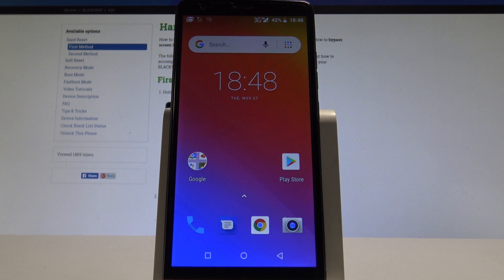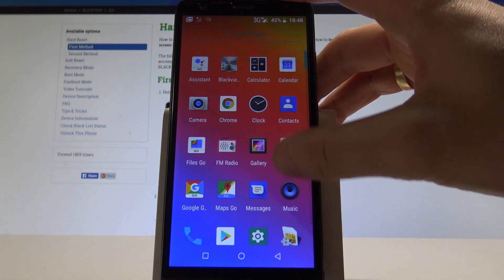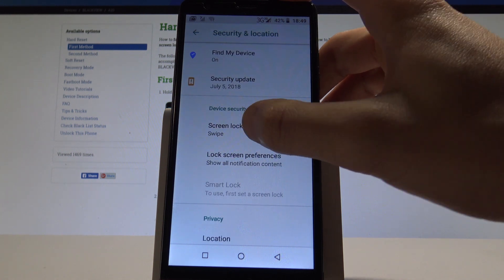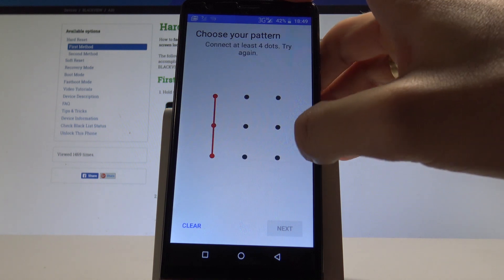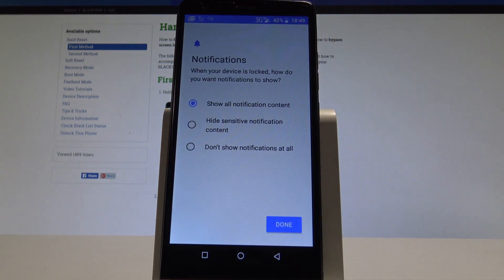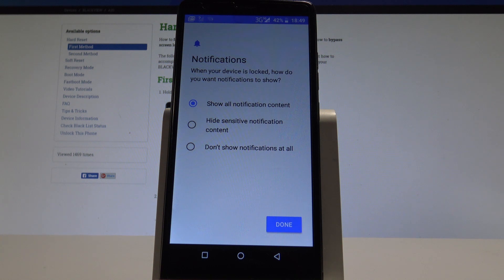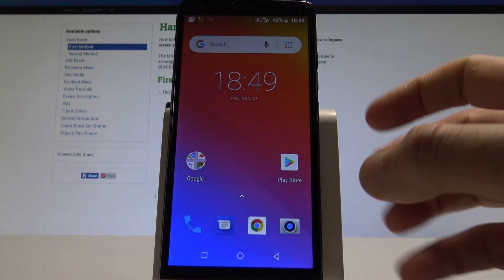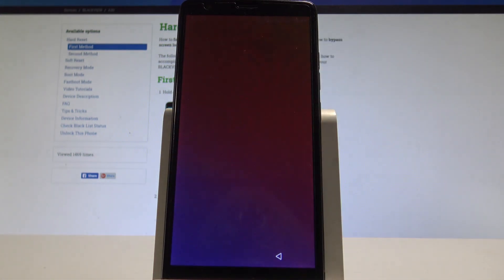How to Set Up Screen Lock on BLACKVIEW A20 - Add Pattern & Password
If you would like to keep your devices protected by screen lock you should watch our videos. Then choose pattern, PIN or password. Afterwards choose the notification type.

How to set up screen lock in BLACKVIEW A20? How to use pattern protection in BLACKVIEW A20? How to use pattern in BLACKVIEW A20? How to activate password in BLACKVIEW A20? How to protect your BLACKVIEW A20?